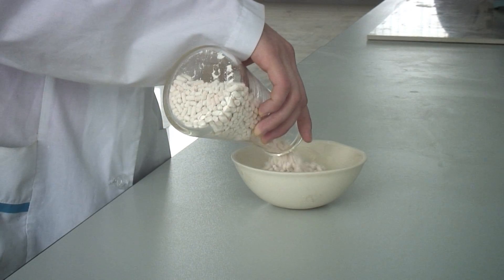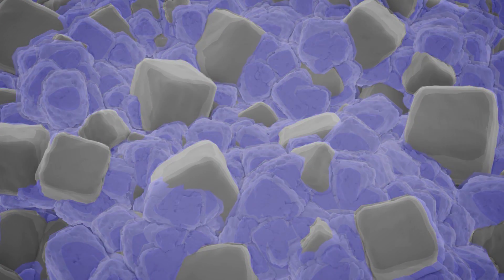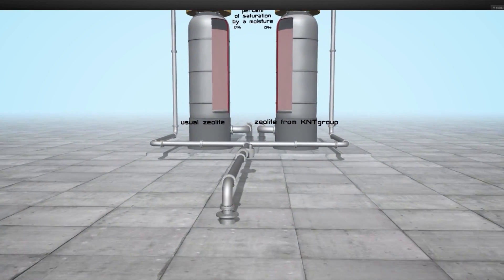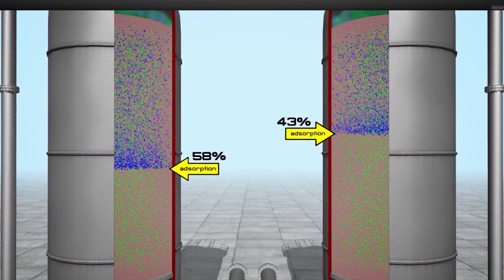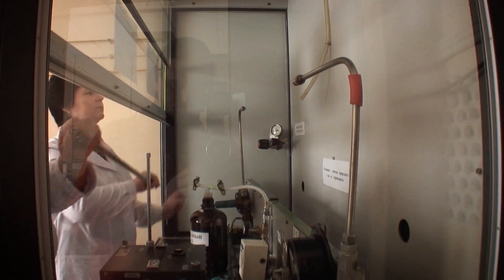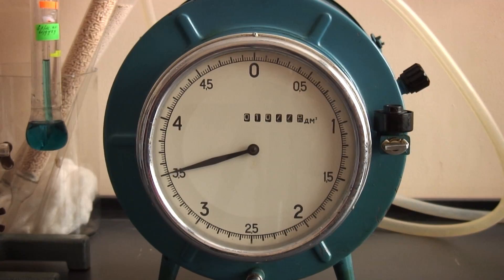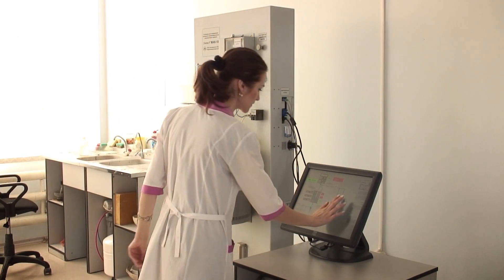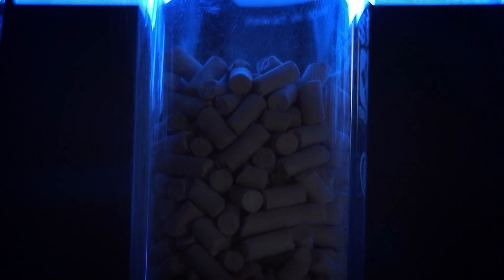Zeolites. Part 2.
It's hard to imagine the production of oil and gas without the use of high quality products such as zeolites - those highly adsorbent and effective catalysts.